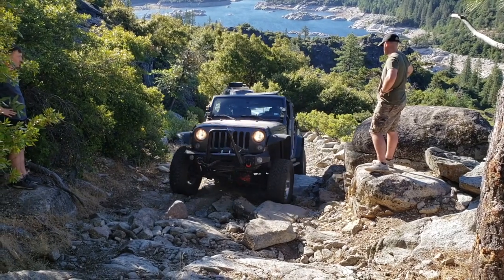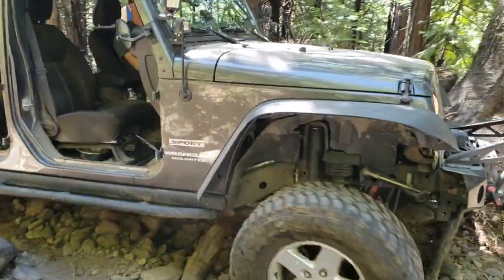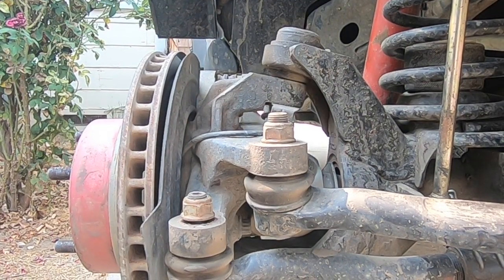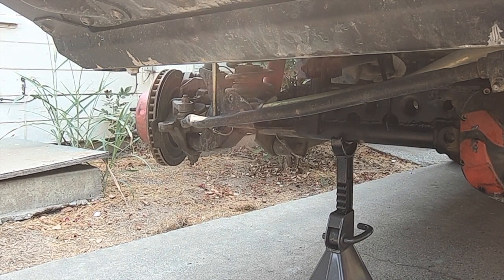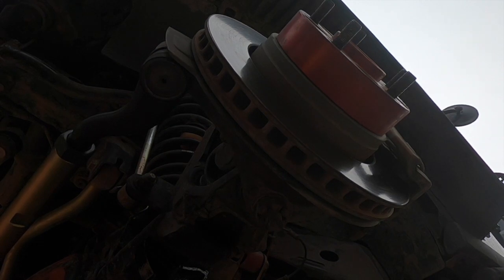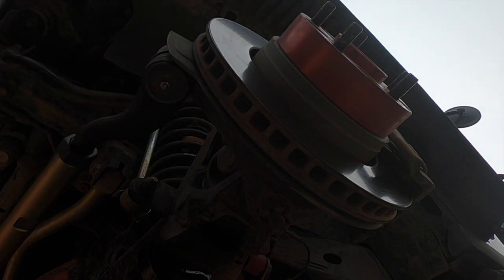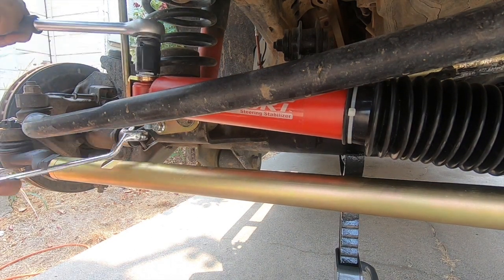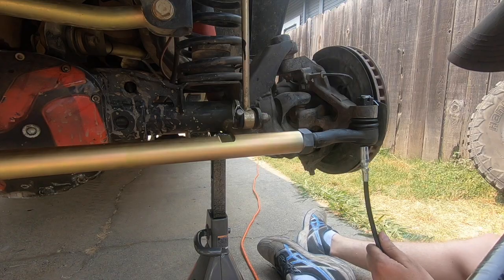Metalcloak tie rod and steering stabilizer install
Step by step walk through of how to install an after market tie rod and the Metalcloak steering stabilizer.